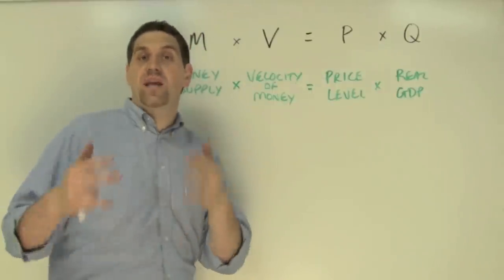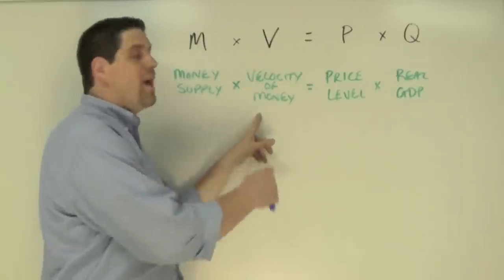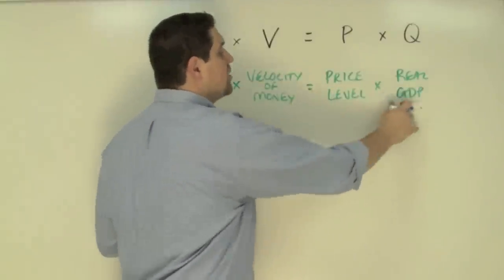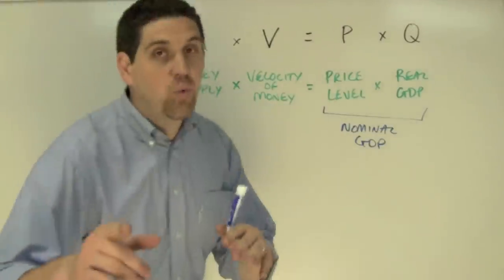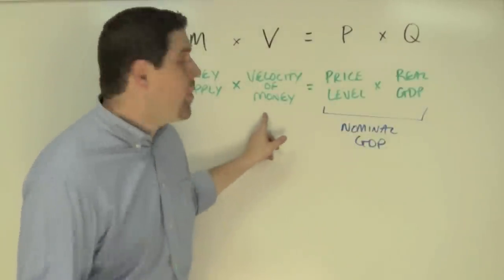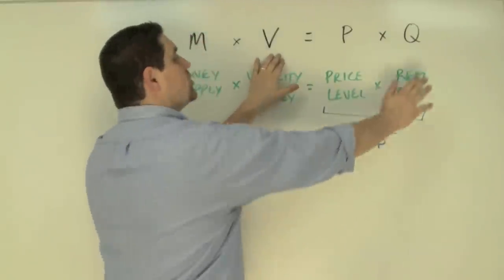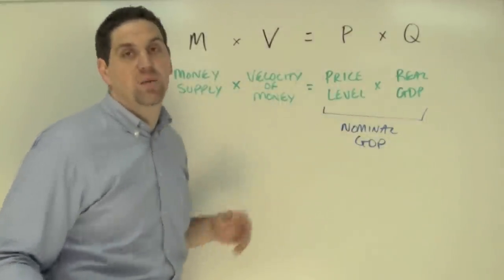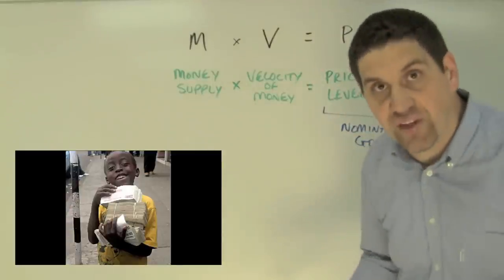Quantity Theory of Money - Macro 2.5